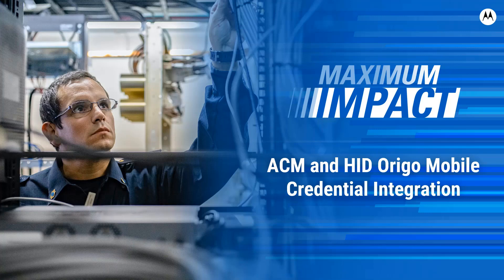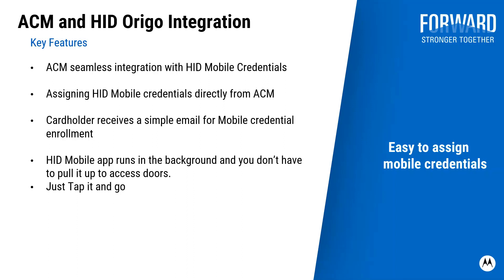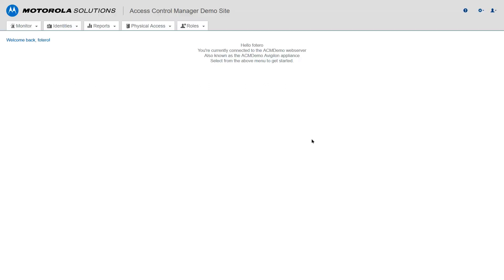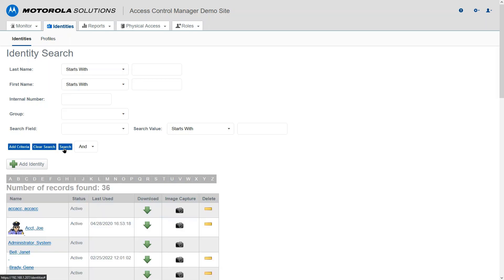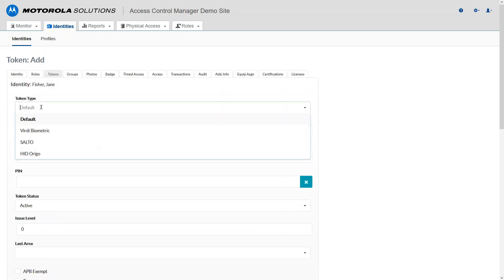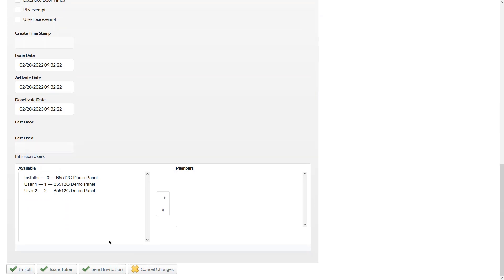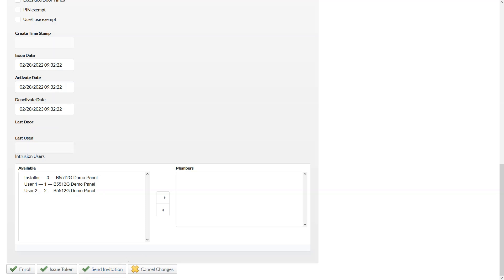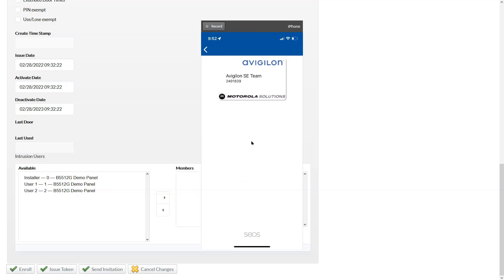HID Origo Demo